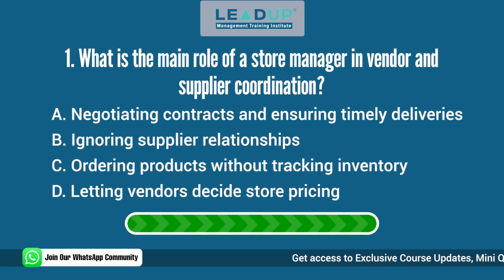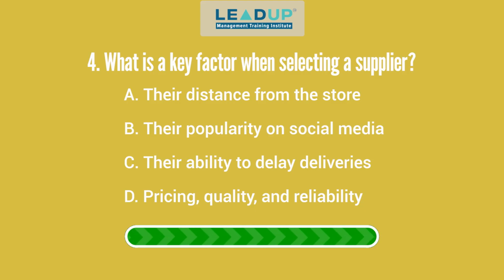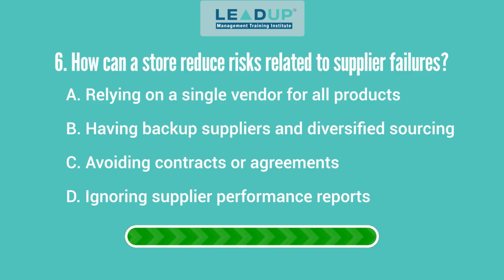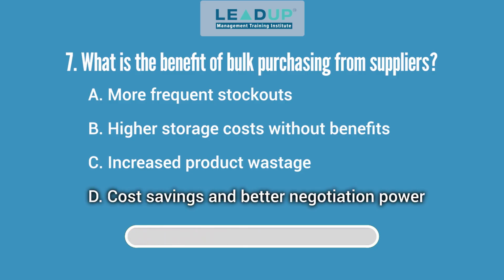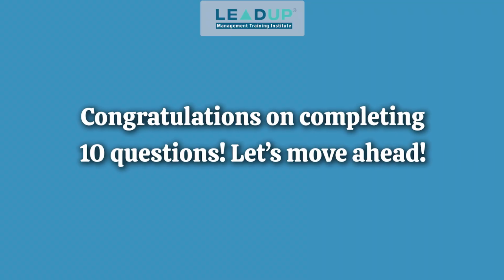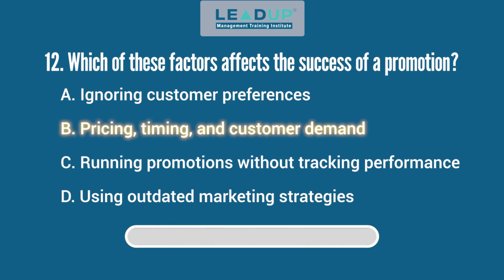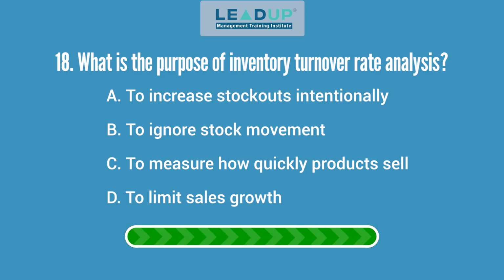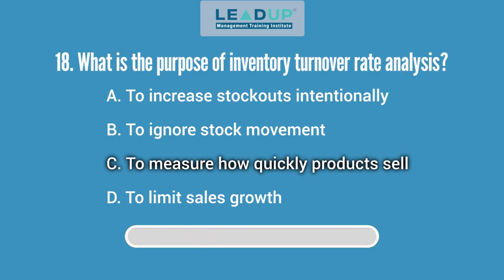Store Manager Beginners Quiz #4 | Vendor Coordination, Marketing & Performance Analysis | LEADUP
📦 Beginner-Level Store Manager Quiz — Test your skills in Vendor & Supplier Coordination, Marketing & Promotions Execution, and Performance Analysis & Reporting.

This quiz is perfect for retail store managers, supervisors, and aspiring leaders who want to sharpen their skills in managing vendors, running effective promotions, and using performance metrics to grow sales.

📖 What You’ll Learn in This Quiz:
🔹 Best practices for vendor and supplier management
🔹 Promotional strategies that drive sales
🔹 Social media & targeted marketing benefits
🔹 Store performance metrics and KPIs
🔹 How to analyze sales data and financial statements

✔️ Retail Store Managers & Supervisors
✔️ Shift Leaders & Department Heads
✔️ Aspiring Retail Leaders
✔️ Retail Operations Professionals